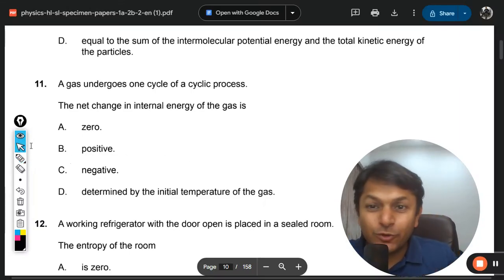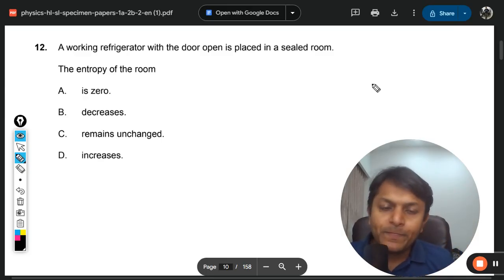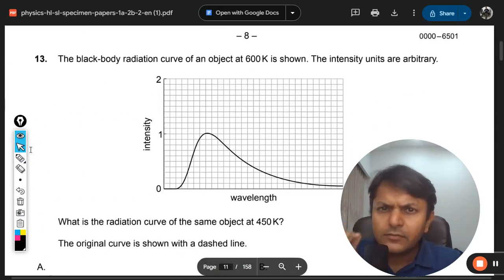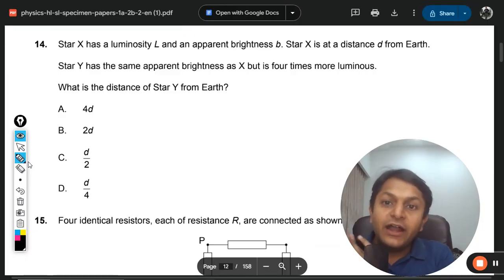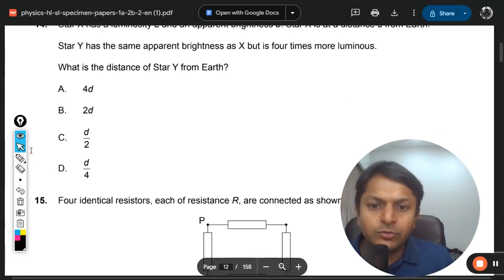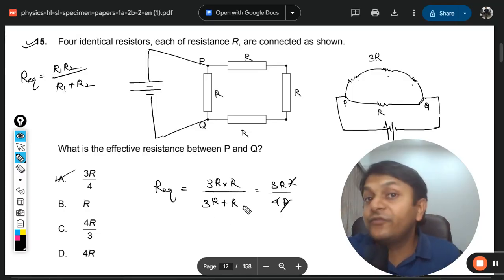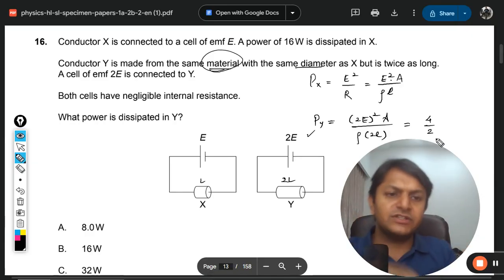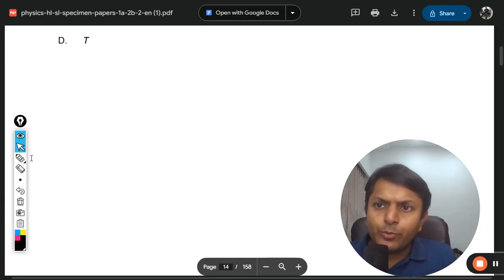IB Physics Specimen Paper 2025 HL | Q11 to Q20